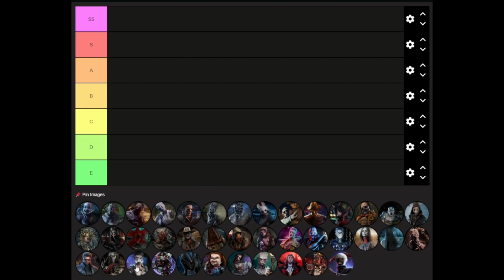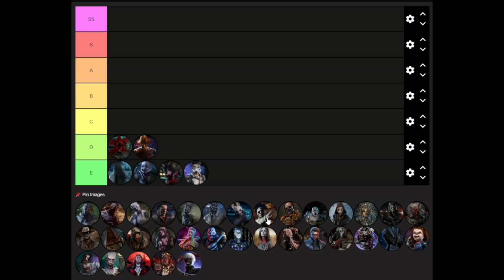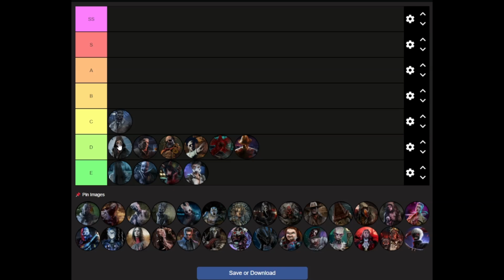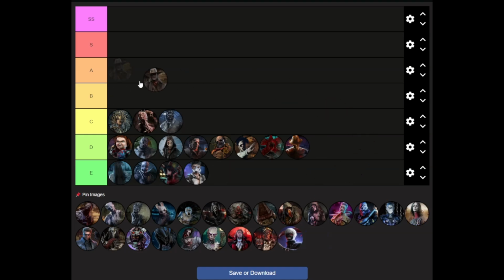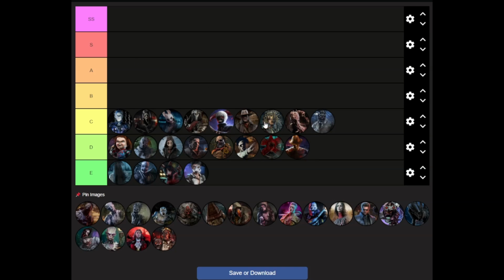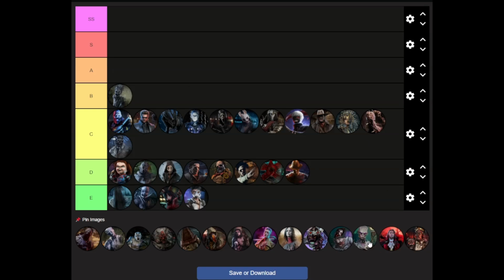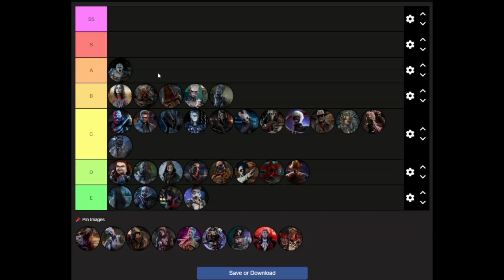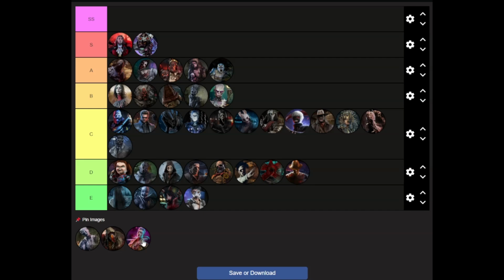Ryan talks about killers for 50 minutes (Dead by Daylight)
00:00 Introduction
00:56 The Skull Merchant
01:55 The Pig
02:24 The Trapper
03:50 The Onryō
05:12 The Nightmare
07:06 The Demogorgon
08:22 The Leatherface
10:00 The Clown (Yes we skipped Doctor for a while)
11:36 The Shape
12:38 The Legion
14:06 The Wraith
14:53 The Good Guy
15:38 The Doctor
17:20 The Plague
18:30 The Dredge
20:03 The Deathslinger
21:18 The Knight
22:55 The Huntress
23:48 The Ghoul
24:21 The Ghostface
25:42 The Cenobite
26:47 The Xenomorph
27:54 The Mastermind
28:37 The Nemesis
30:19 The Hag
31:32 The Lich
33:14 The Executioner
34:49 The Artist
35:46 The Oni
37:07 The Spirit
38:17 The Unknown
40:04 The Hillbilly
40:10 The Twins (I guess)
40:31 The Hillbilly (For real this time)
41:12 The Singularity
43:04 The Houndmaster
44:05 The Dark Lord
45:08 The Trickster
45:55 The Nurse & The Blight
49:15 Rambling & Outro